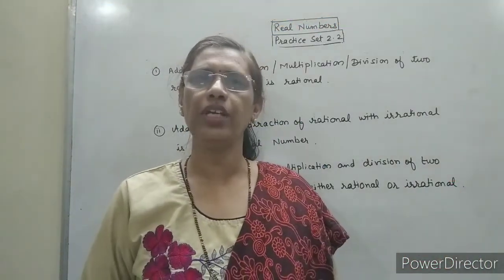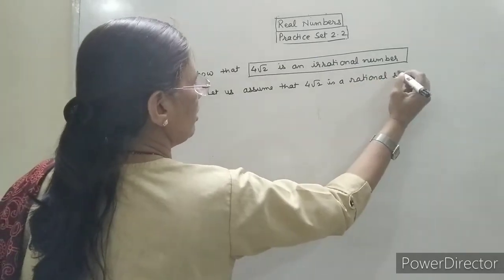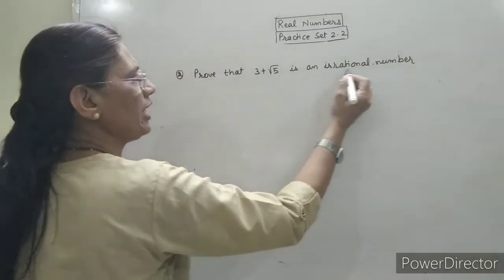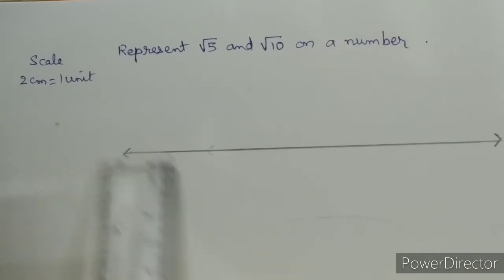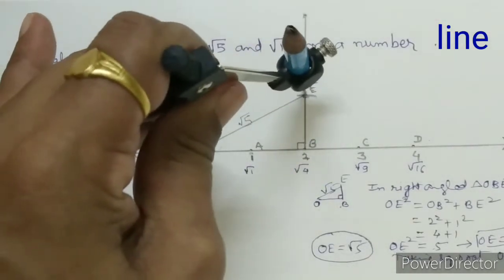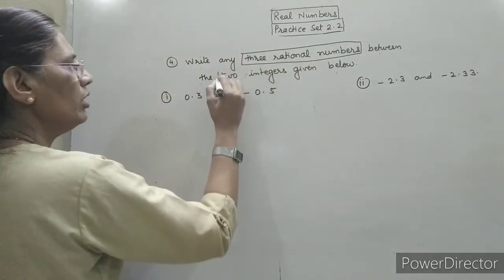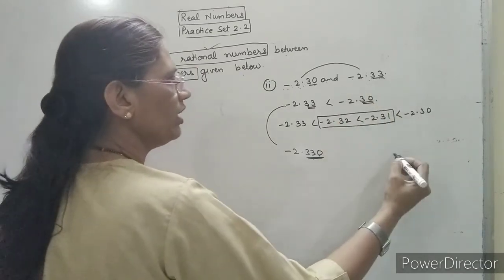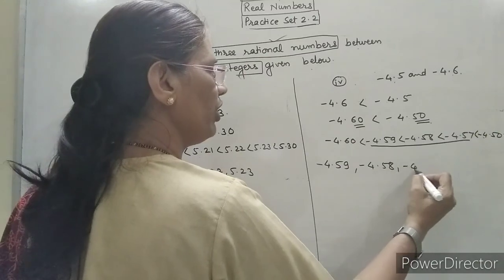standard 9th, Real numbers, Practice set 2.2, Maths1 by MATH -MY LIFE DEVYANI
This video explains how to solve practice set 2.2 of real numbers standard 9th, how to find three rational numbers between two integers, how to represent,√5 and √10 on a number line.also explain indirect method to prove the sum of rational and irrational is always irrational